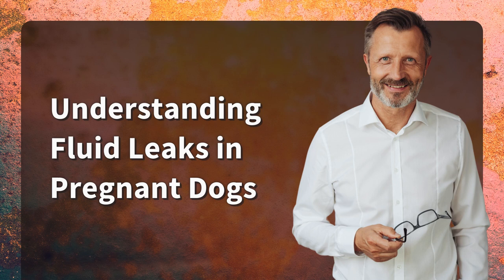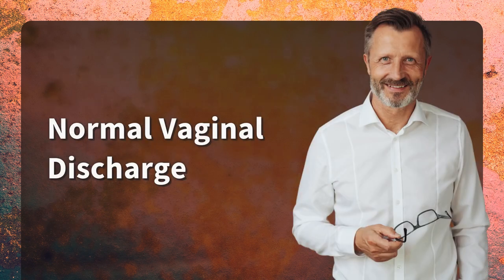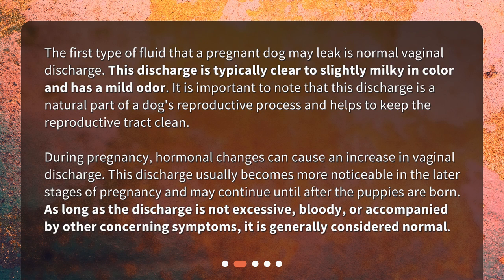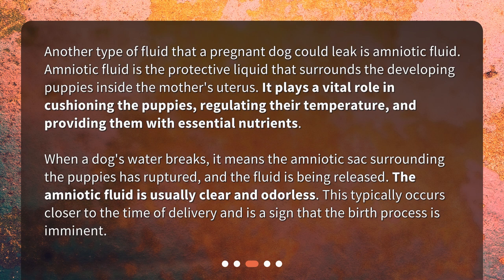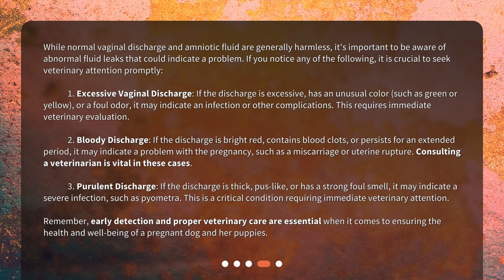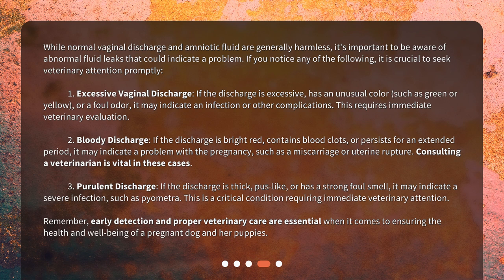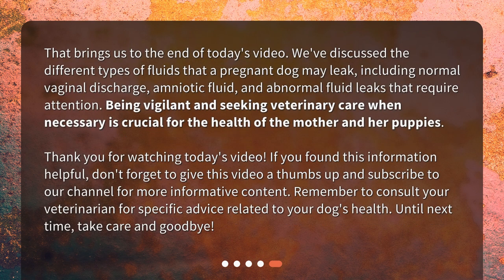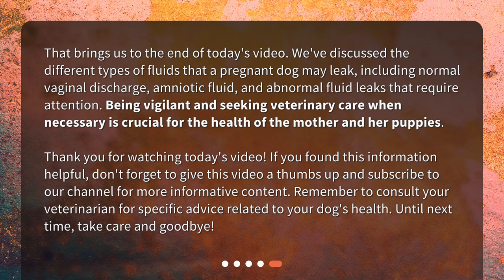Understanding Fluid Leaks in Pregnant Dogs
What type of fluid could a pregnant dog be leaking? • Is Your Pregnant Dog Leaking Fluid? Here's What You Need to Know!

00:00 • Understanding Fluid Leaks in Pregnant Dogs
00:30 • Normal Vaginal Discharge
01:14 • Amniotic Fluid
01:52 • Abnormal Fluid Leaks